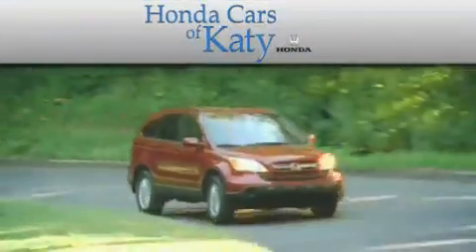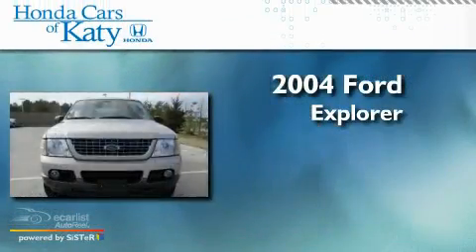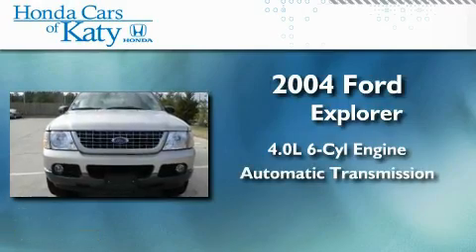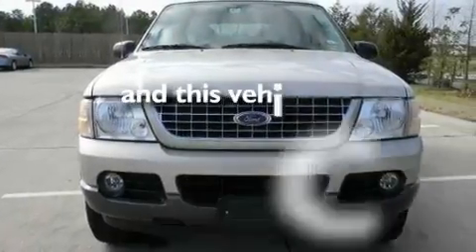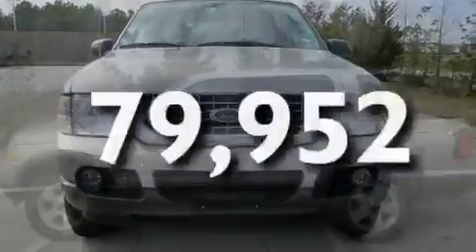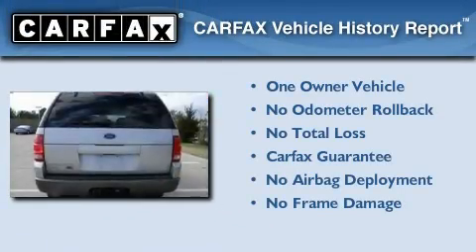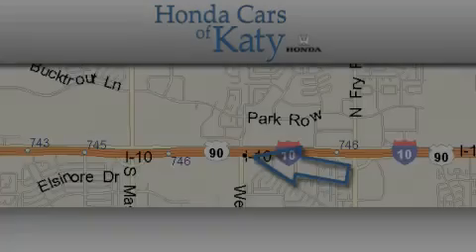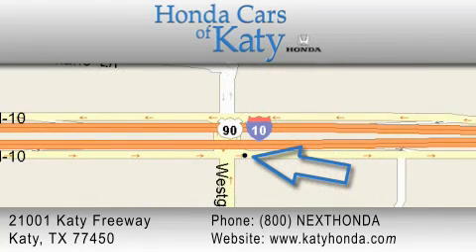2004 Ford Explorer Spring TX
Year : 2004

 Make : Ford

 Model : Explorer

 Engine : 4.0L (245) SOHC SEFI V6 FFV engine

 Trans . : Automatic

 Exterior : Other

 Miles : 79,952

 Interior : Other

 800-nexthonda

 21001 Katy Freeway

 Pre-Owned 2004 Ford Explorer Katy TX